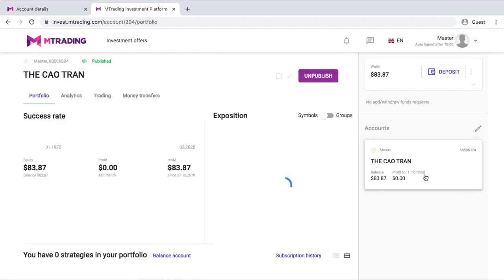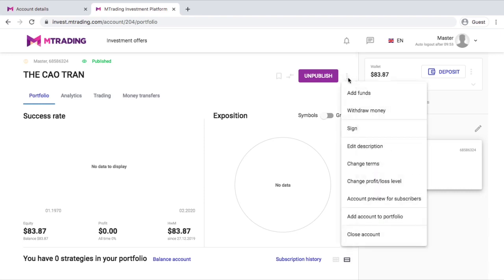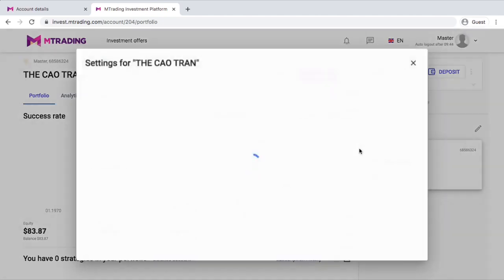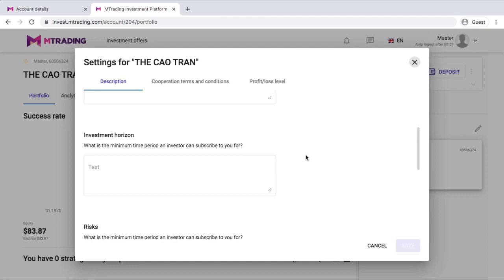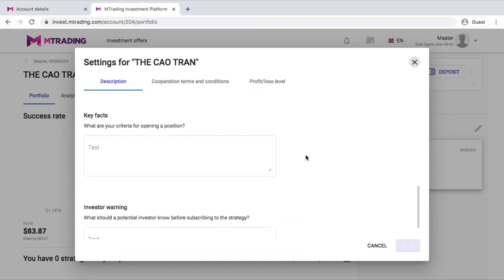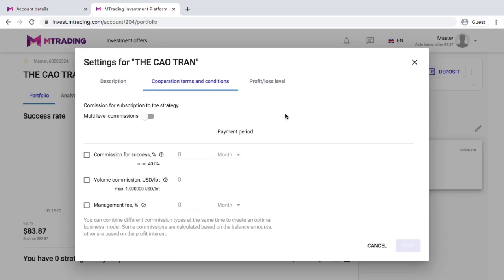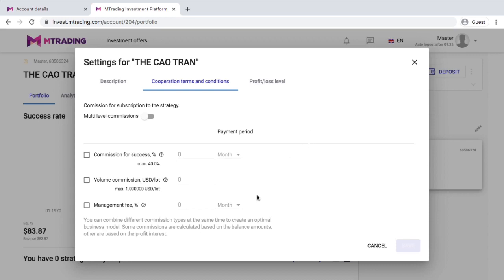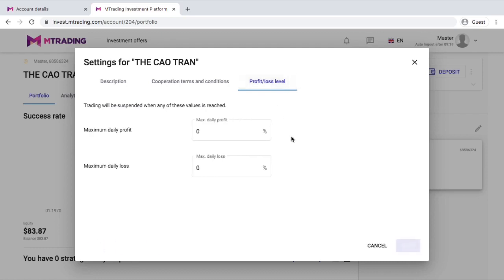How to change settings in Copy Master account step by step guide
Here's a complete guide on how to change settings on a signal provider account on MTrading.